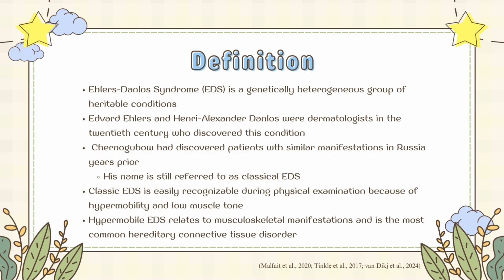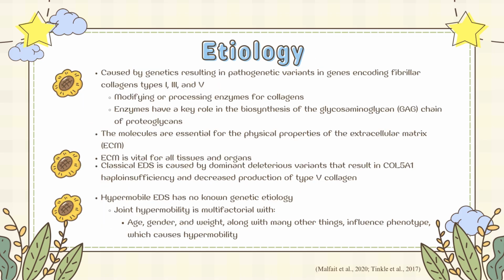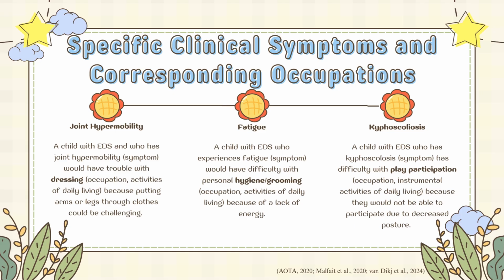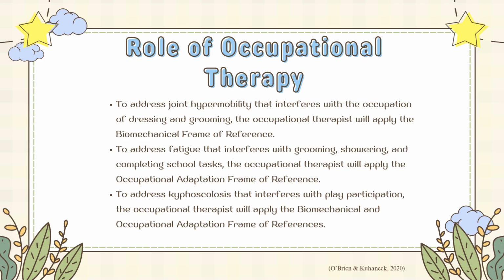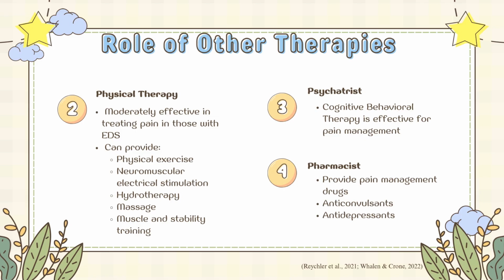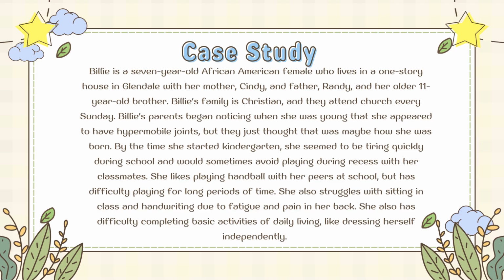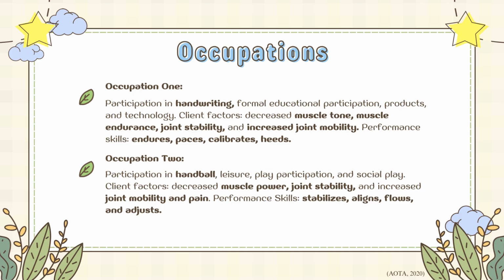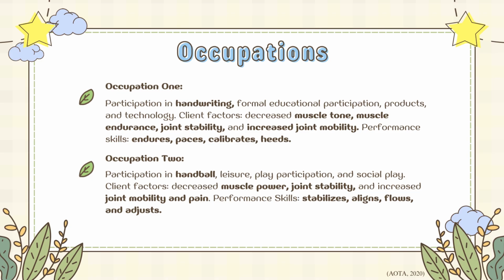Ehlers-Danlos Syndrome- Jocelyn Hernandez and Taylor Tran